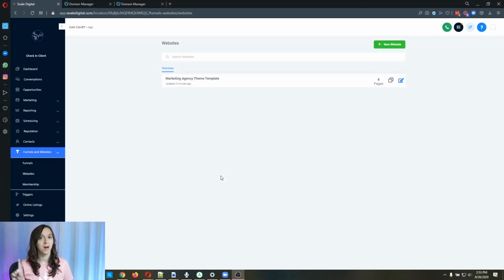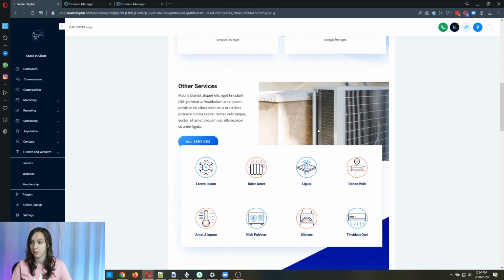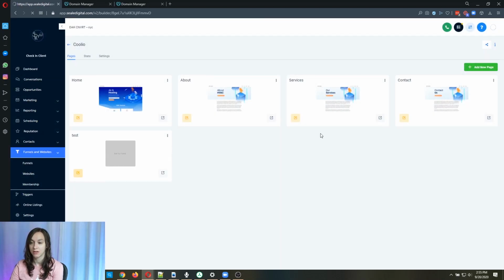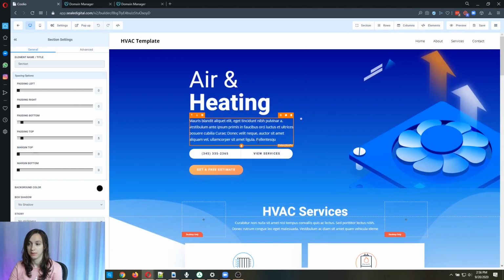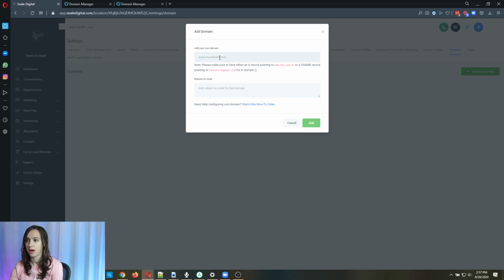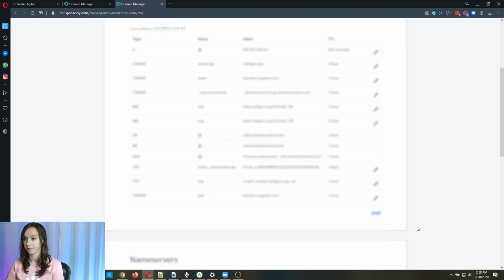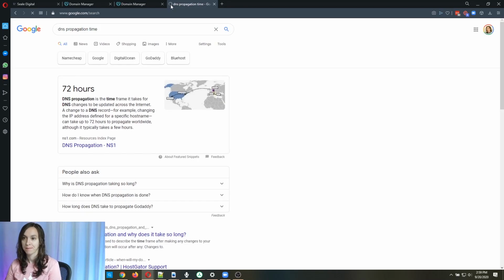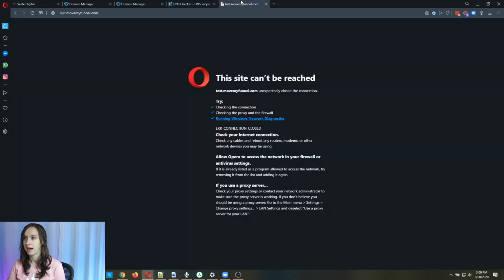GoHighLevel Website Setup & Template Review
Looking for a FREE UNLIMITED website host provider and a GoHighLevel website setup tutorial? *READ MORE*

Get TONS of FREE website templates and unlimited hosting with ONE software. This Gohighlevel website tutorial is the quick & easy way to set up your GHL websites the RIGHT way in less than 10 minutes!

0:00 Intro
0:29 Create New Website
0:45 Website Templates
1:04 Import Template
2:00 Add New Page
4:03 Add Domain
6:50 Check DNS Propagation
7:33 TEST!